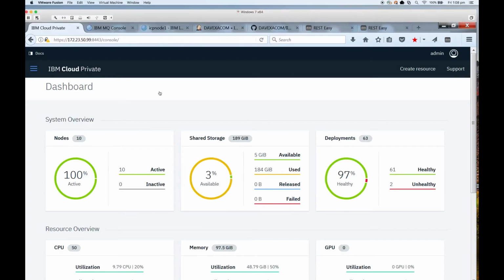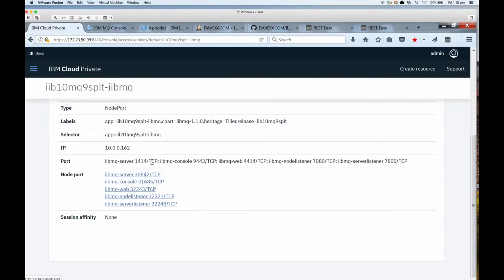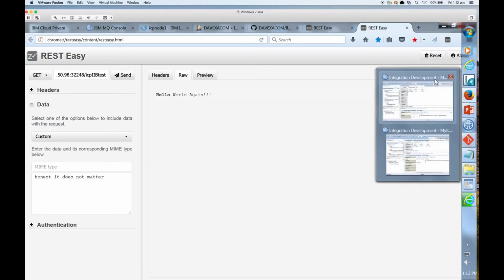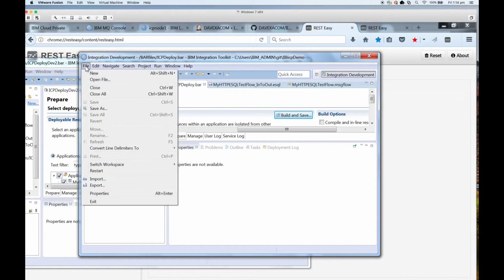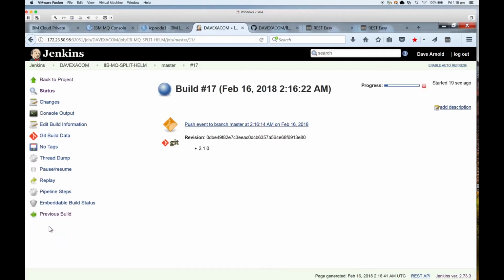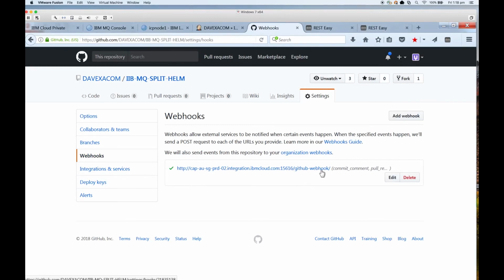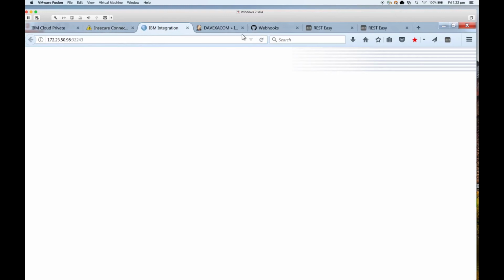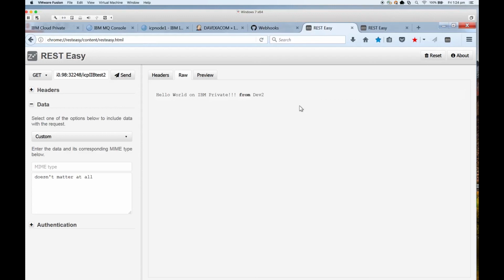Continuous Delivery of IIB and MQ using Jenkins and Github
This scenario from my article 'IBM Middleware and Application Deployment Scenarios on IBM Cloud Private' demonstrates how multiple developers can continuously deliver their latest integration artifacts to a common System Integration Test environment on ICP such that automated socialization and regression tests could be run.